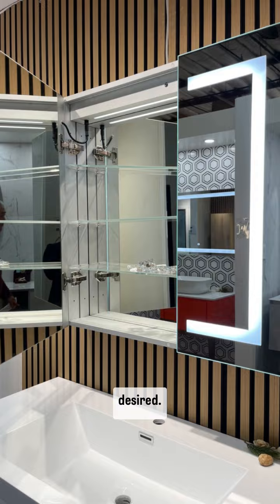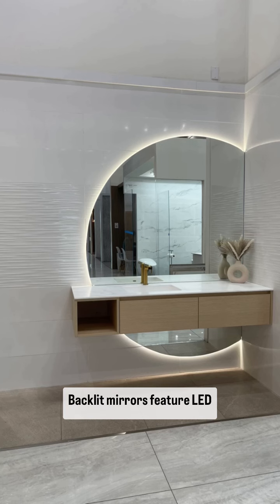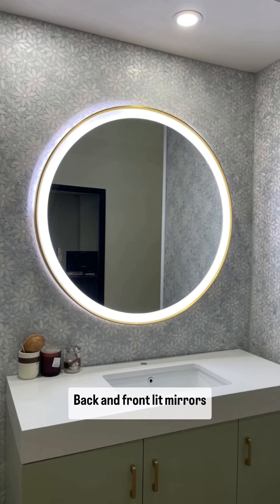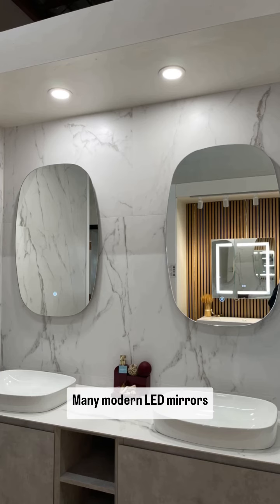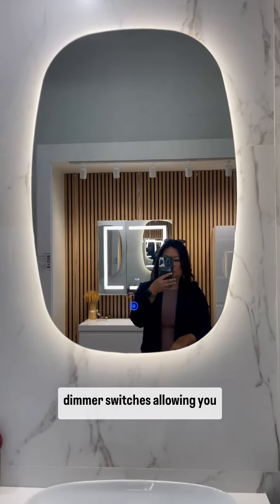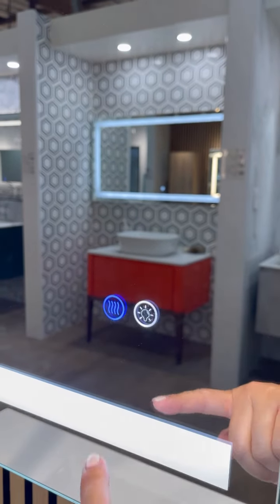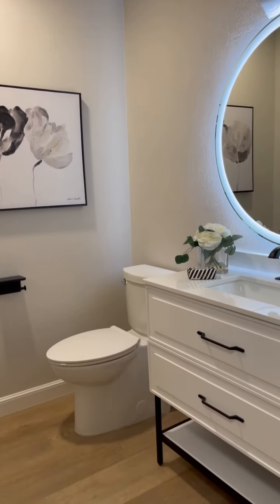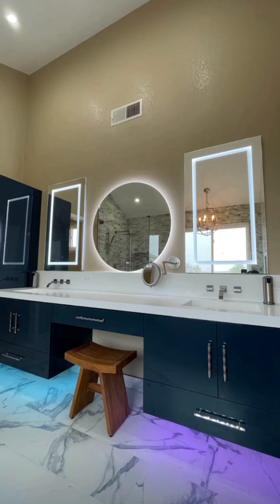LED Bathroom Mirrors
Love them or hate them, LED bathroom mirrors are trending. Let’s talk about the different style options available.

Download to get insights into what to expect during the home renovation process.

GET IN TOUCH:
Alice T Chan Design
35111F Newark Blvd
Suite 308

About me:
When renovating your home, I know firsthand how important it is to finish your project quickly and efficiently. To do that, you need to know what to do and in what order. The problem is there are many moving parts that can be overwhelming.

I believe renovating your home doesn't have to be difficult. It’s all about understanding some key principles and having a plan. Over the past two decades, I have helped hundreds of clients efficiently transform their homes so they can enjoy living in their homes and not a job site.

I am excited to teach homeowners how to take control of the renovation process and create amazing before and after stories for themselves. My experiences inspired me to create The Renovation Planner™, which is a suite of renovation guides with a simple framework for planning and managing your home renovations.  This is the only planner system that guides you through the home improvement process from start to finish and empowers you to achieve the results you want.